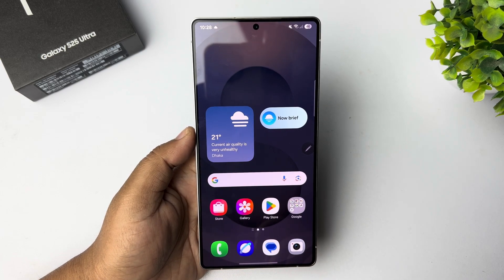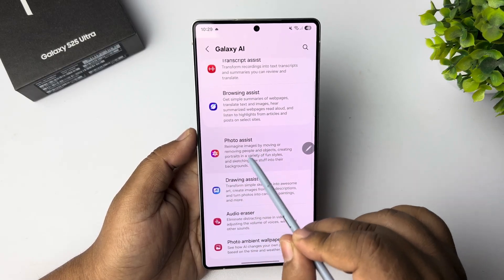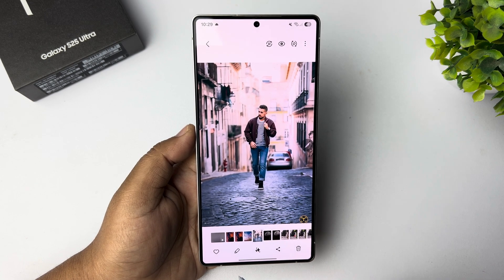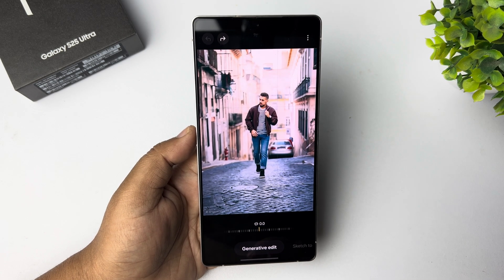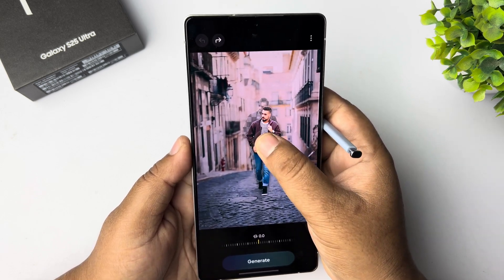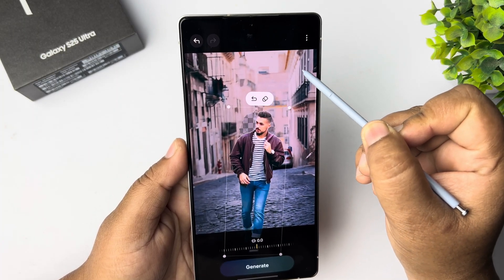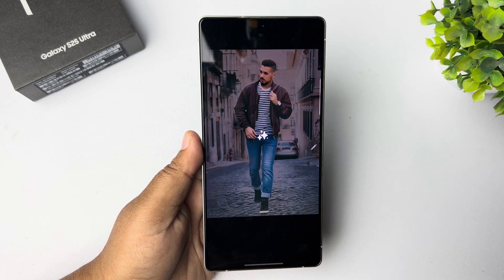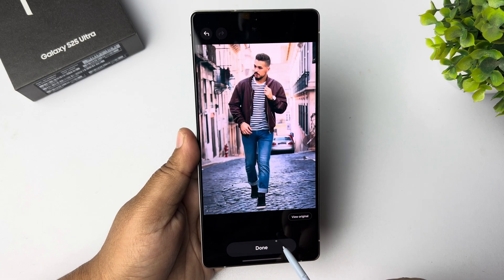How to move objects in photos using AI Galaxy S25/ S25+/ S25 ultra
Samsung has equipped its Galaxy AI with a few neat tricks for photo editing. If you have a compatible smartphone, nextpit has just the tips for you.

How to move an object in a photo on Samsung?
How to AI edit a photo on Samsung?
How to use AI in Samsung S25 Ultra for photo editing?
How to rearrange photos on Samsung Galaxy?